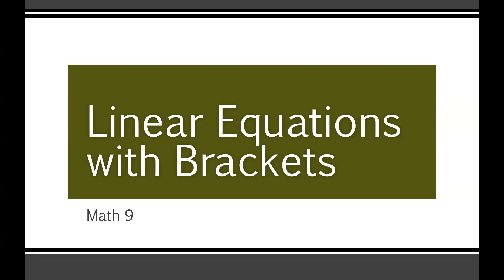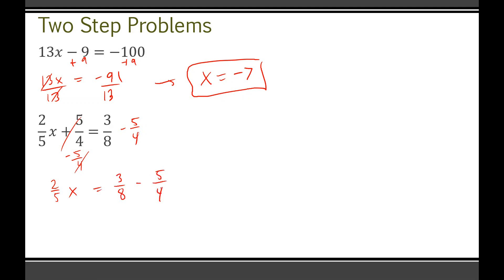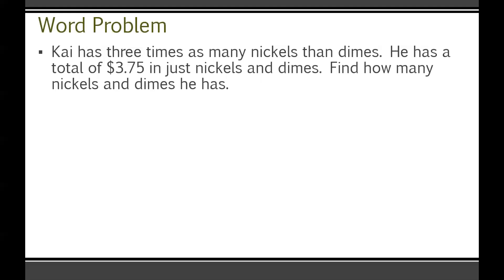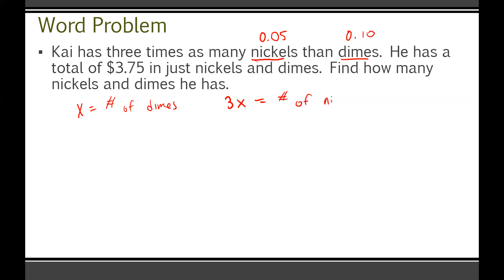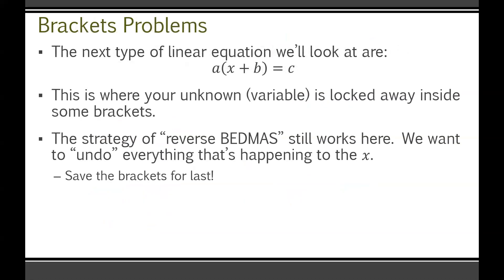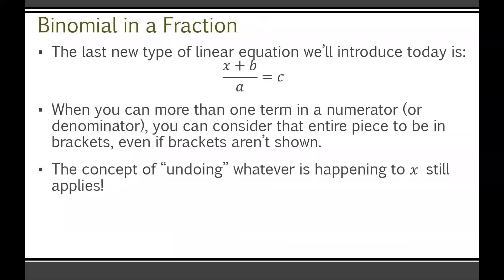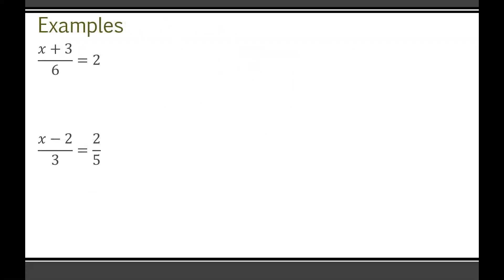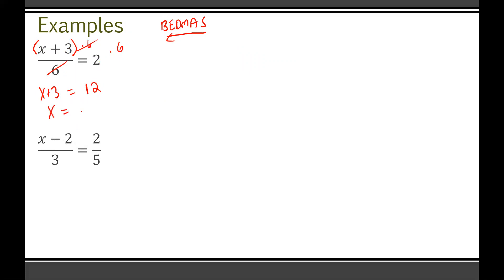Math 9 - Linear Equations with Brackets